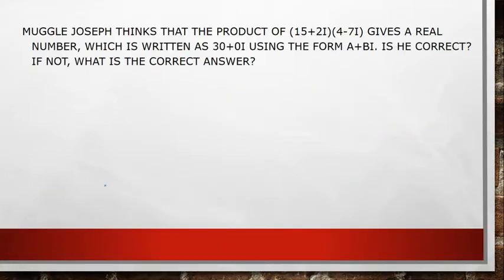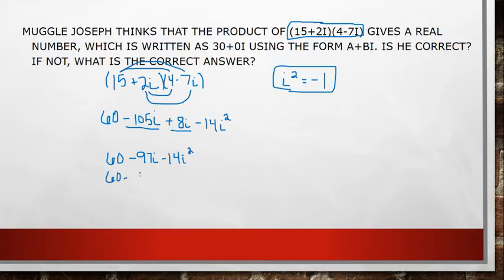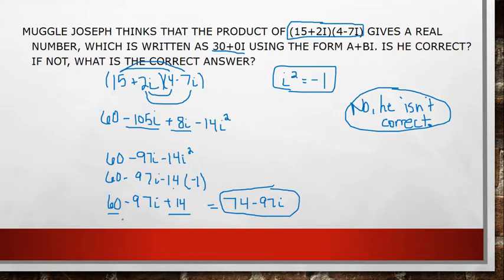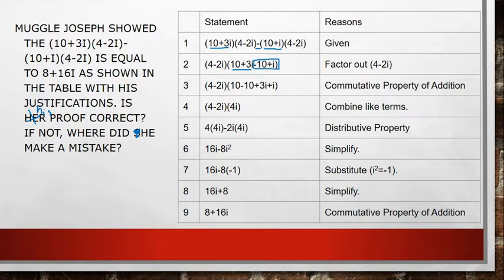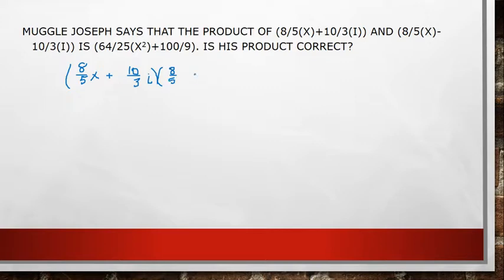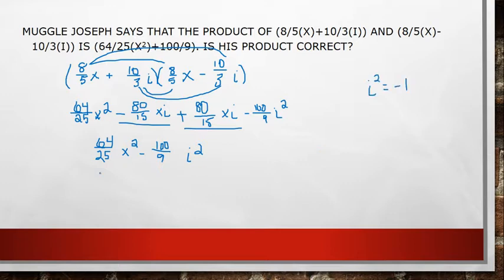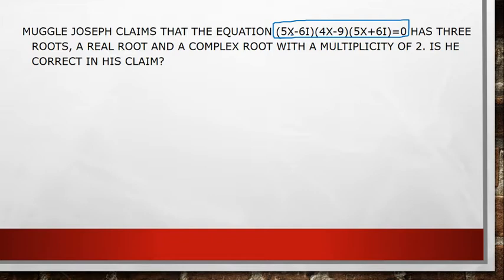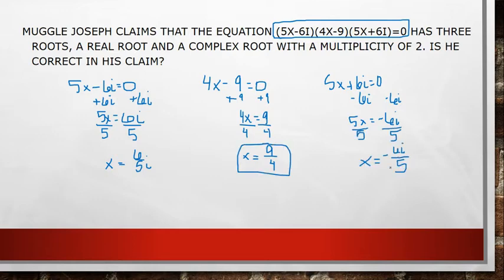Algebra 2A Lesson 2 Project Help Video